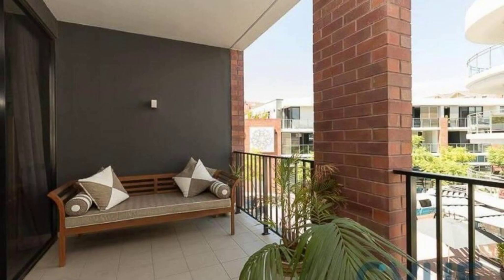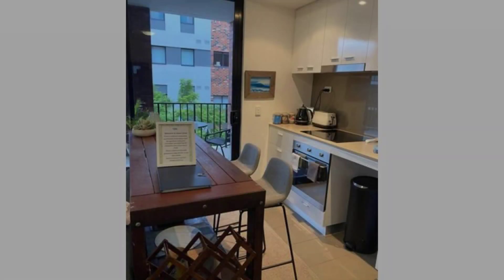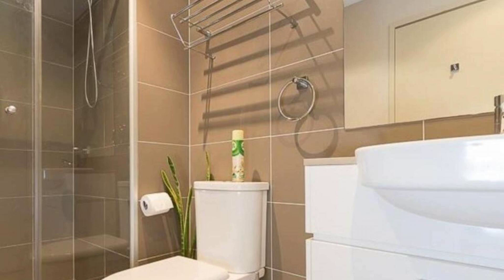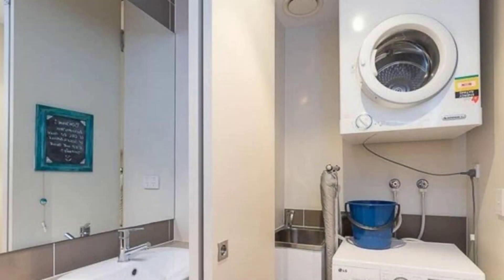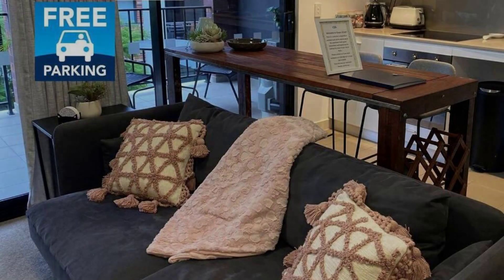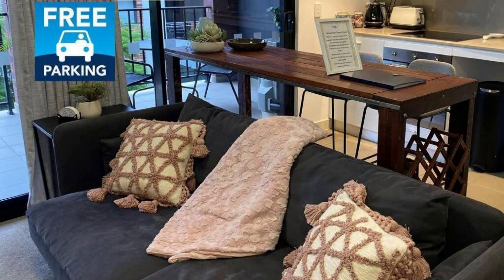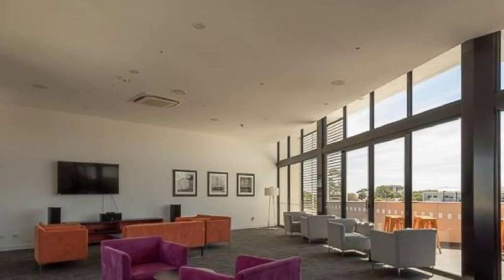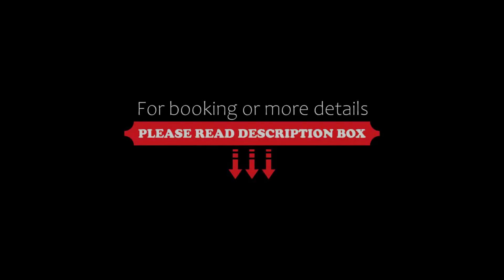DELUXE CLOSE TO CITY WIFI NETFLIX WINE PARKING, Perth, Australia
About Property:
Situated in Perth, 4.2 km from Perth Convention and Exhibition Centre and 5.6 km from Perth Concert Hall, DELUXE CLOSE TO CITY WIFI NETFLIX WINE PARKING features accommodation with free WiFi, air conditioning, a fitness centre and a shared lounge. This apartment offers free private parking and a shared kitchen.

The apartment has 1 bedroom, a kitchen with fridge and dishwasher, and 1 bathroom with a shower, a hairdryer and a washing mach...
Property Type: Hotel
Address: 3 Sheen Street 71, Subiaco, 6008 Perth, Australia
Searching For
1. DELUXE CLOSE TO CITY WIFI NETFLIX WINE PARKING - Perth - Australia
2. DELUXE CLOSE TO CITY WIFI NETFLIX WINE PARKING - Perth - Australia Address
3. DELUXE CLOSE TO CITY WIFI NETFLIX WINE PARKING - Perth - Australia Rooms
4. DELUXE CLOSE TO CITY WIFI NETFLIX WINE PARKING - Perth - Australia Amenities
5. DELUXE CLOSE TO CITY WIFI NETFLIX WINE PARKING - Perth - Australia Offers and Deals
Audio Credit:
Track Title: Blank Slate
Artist: VYEN